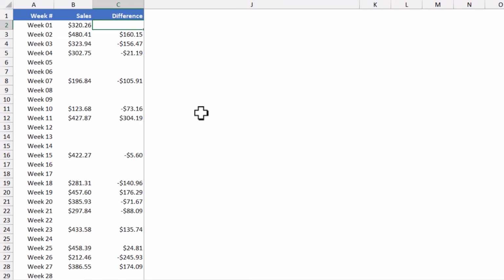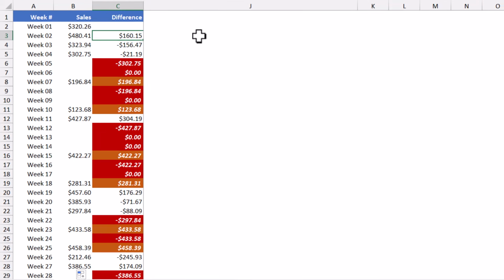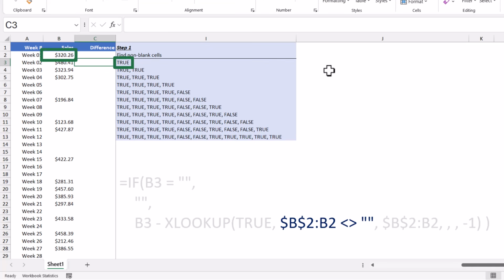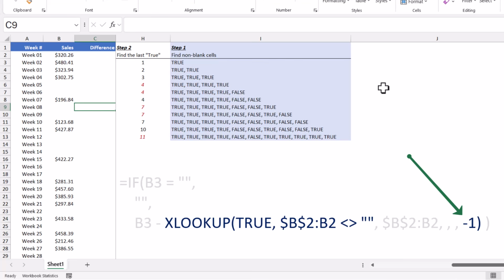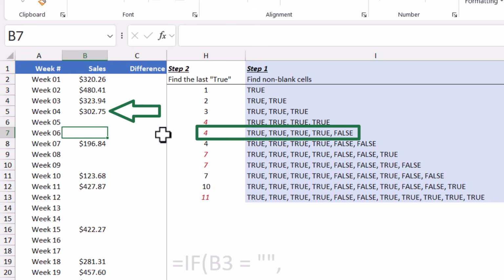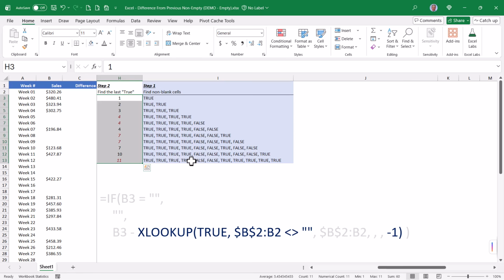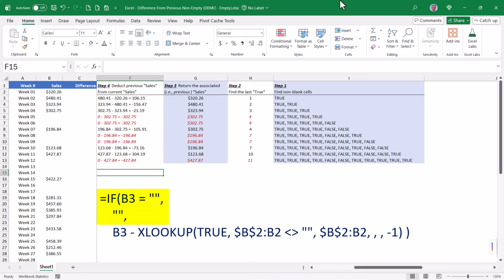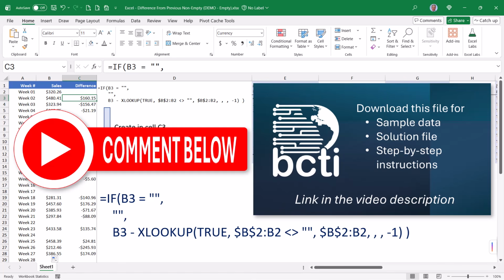Microsoft Excel - Difference From Previous Non-Empty Row (intelligent row detection)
Learn how to calculate the difference between two values in a table whilst skipping any blank rows.  This prevents calculation errors for rows where there was no activity.

00:33 File Download Instructions
00:41 Calculating the Wrong Way
01:31 Overview of the Solution Formula
01:45 Building an Expanding Cell Range
02:28 Examining the Results of Each Formula Instance
03:29 Detecting the Position Number of the Last "True"
03:54 Start Search From the Bottom
05:56 Expanding Return Range
06:30 Calculating the Difference
06:49 Skipping the Rows with No Data
07:19 Implementing the Solution